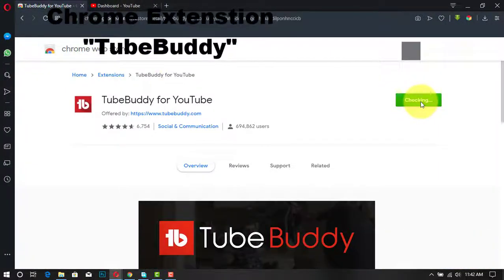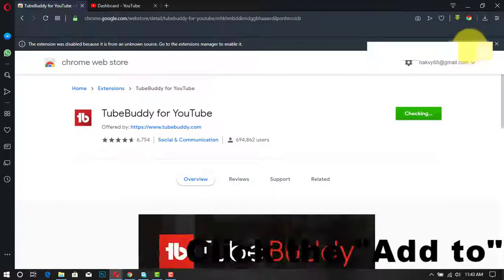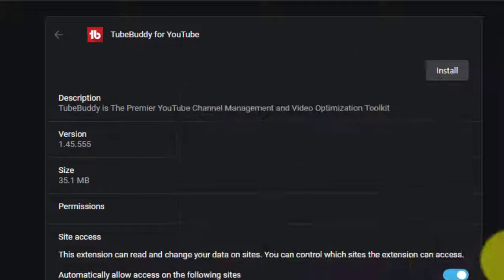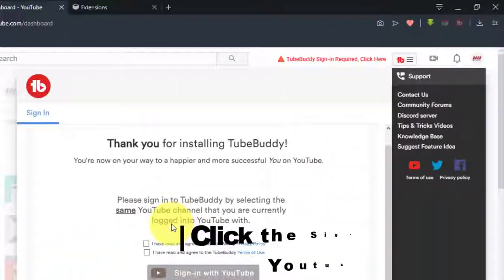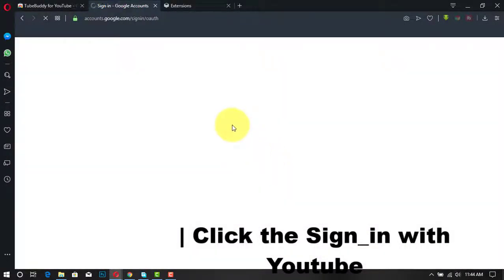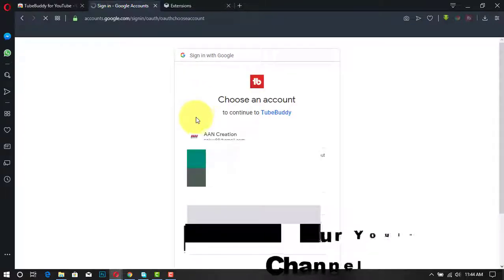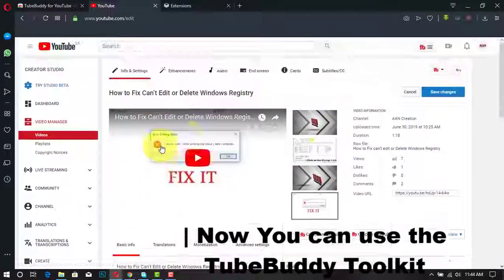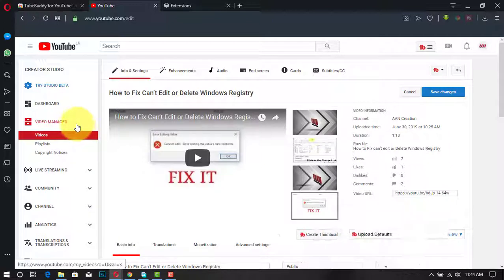TubeBuddy Tutorial - How To Use TubeBuddy for YouTube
TubeBuddy is a collection of browser extensions and tools for YouTube. It simplifies your life as a YouTube creator by making everyday tasks faster and more convenient. Trim silence, replace noisy or corrupted audio tracks and automatically fix hums, background noise, and other video issues. With a few clicks, you can adjust the volume of all videos from a single channel. Analyze your video content and provide feedback on factors such as video length, watch time, and the number of views, among others. And so much more!

TubeBuddy is free to use with limited features, but a paid subscription includes additional tools and options.

How can TubeBuddy help grow my YouTube channel?

TubeBuddy can assist you in growing your YouTube channel in a variety of ways. Here are a few examples:

1. Optimize your videos automatically for better YouTube performance. This includes things like removing silence, fixing audio issues, and optimizing video length and file size.

2. Analyze your video content and provide feedback on factors such as video length, watch time, and the number of views, among others. This data can assist you in making more informed decisions about the content you create and how to optimize it for success.

03. With key metrics like views, subscribers, and earnings, you can easily manage and track your progress. This data can assist you in determining where your efforts are paying off and where you may need to make changes.

4. Connect with other creators and work on projects together. TubeBuddy facilitates the discovery, contact, and collaboration of other creators. This can help you reach new audiences and broaden your reach.

5. Gain access to premium features and tools that can assist with video editing, transcription, and other tasks. These tools will assist you in taking your YouTube channel to the next level.

How do I get started with TubeBuddy?

To begin using TubeBuddy, go to the website and create an account. Then, install the browser extension and begin using the tools. A mobile app for Android and iOS devices are also available.

TubeBuddy is free to use with limited features, but there is a paid subscription that includes additional tools and options.

How much does TubeBuddy cost?

TubeBuddy is an excellent choice for any new YouTube channel. It's free and includes all of my favorite basic tools, but they also have paid plans with even more features to help you get started or grow faster!

Plans start at $9 per month and go up to $49 per month. The RisingStarBuddy plan costs only 4.5$, making it very affordable if you're just getting started!

TubeBuddy is the only YouTube SEO and channel growth tool I recommend to anyone who wants to grow their channel. It's so simple that no technical knowledge is required! Simply install it in your browser.